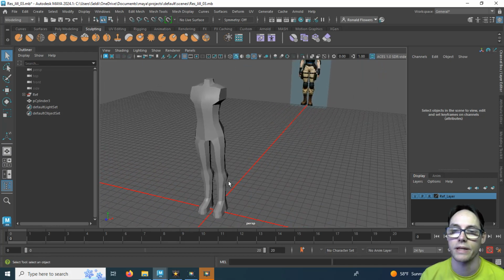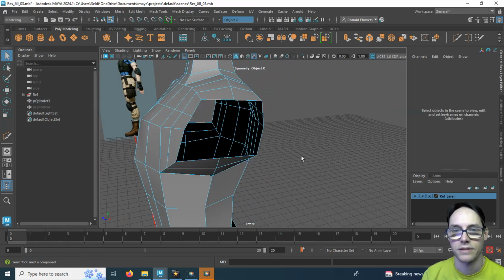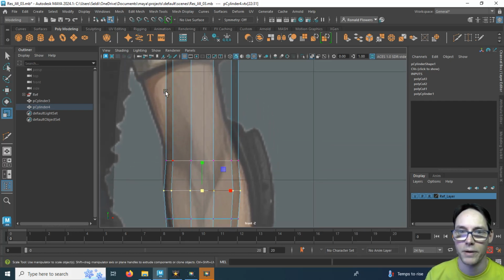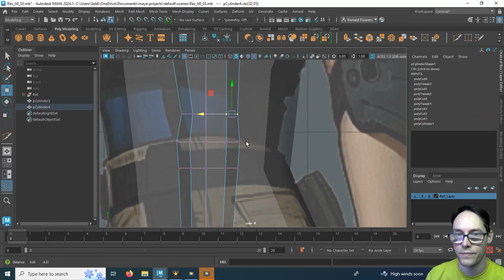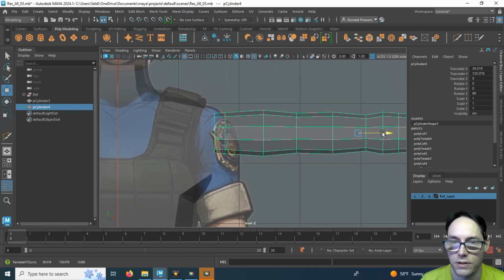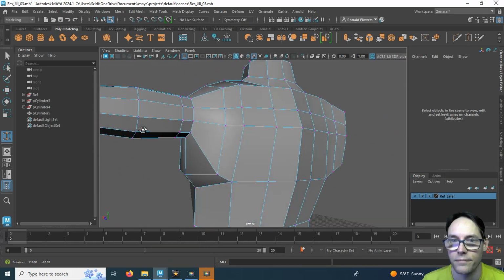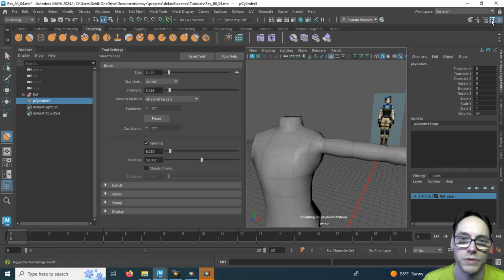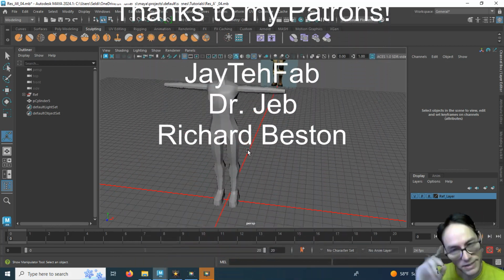Resident Evil - Making Jill - Part 4 (Arms)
In this video we'll make Jill's arms.